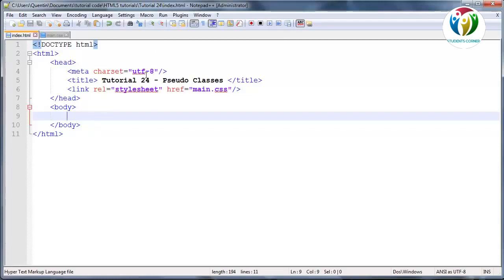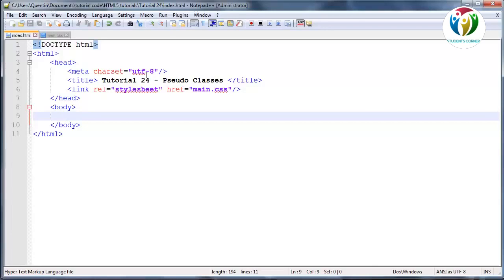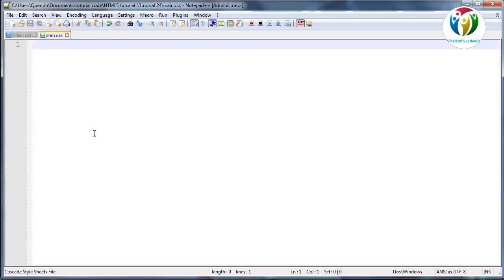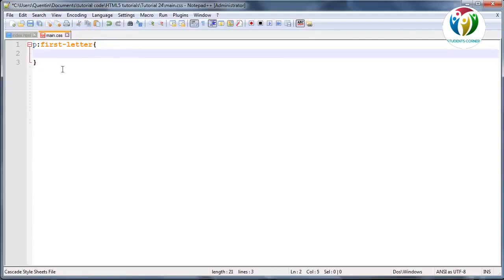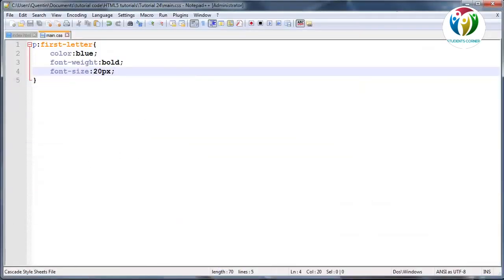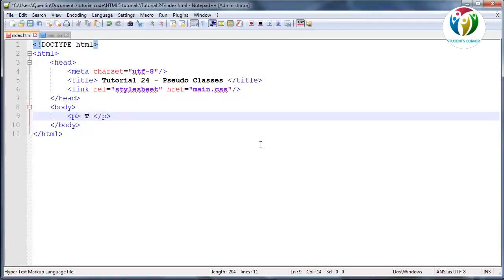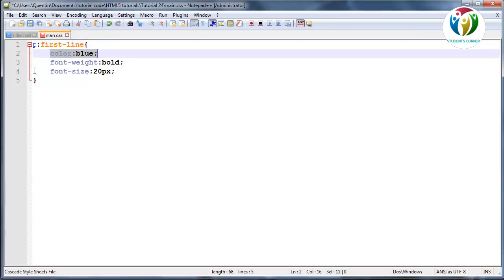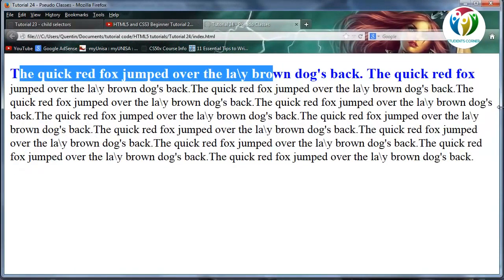HTML5 and CSS3 Tutorial for Beginners || Pseudo classes In HTML || Part-24